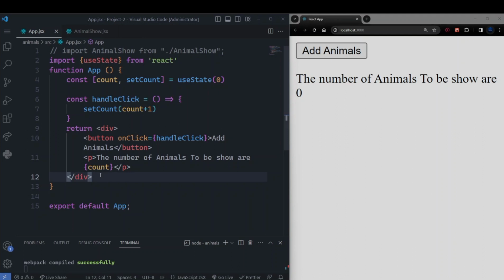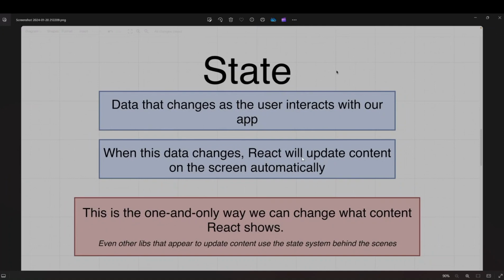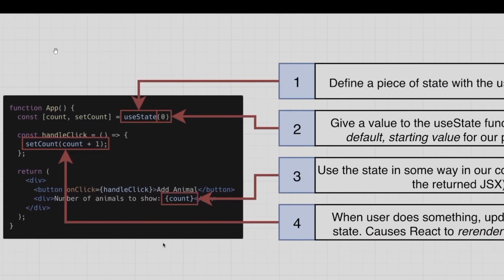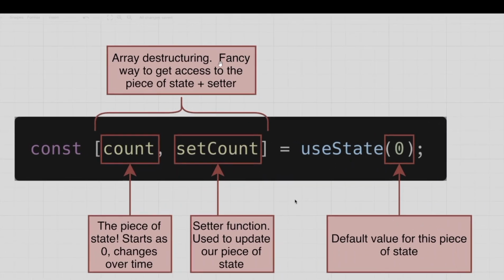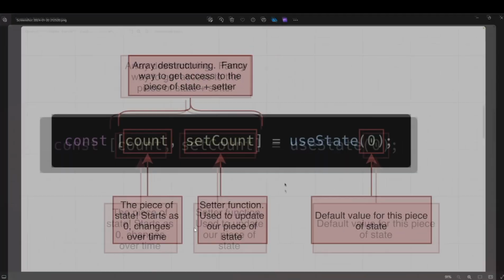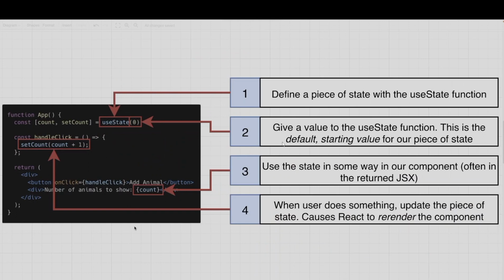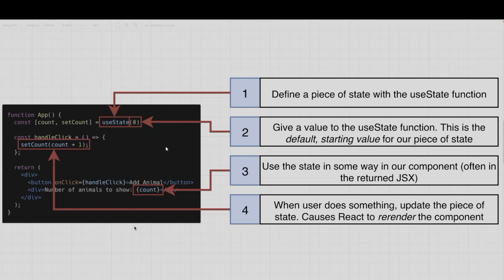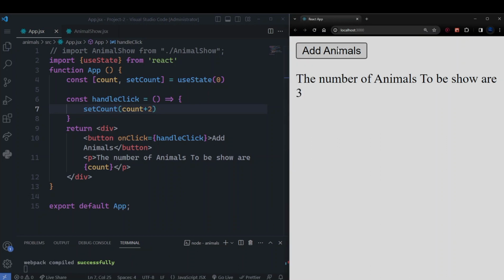REACT MASTERY || Lecture-20 || More About State Systems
🚀 Welcome to Lecture 20, where we take a deeper dive into React's State System, uncovering advanced insights to elevate your understanding! Join me as we explore additional nuances, best practices, and techniques for mastering state management in your React applications.

💡 In this tutorial, we go beyond the basics, delving into topics like controlled components, lifting state up, and leveraging React's powerful setState method. Gain a comprehensive view of how to optimize your components' responsiveness and interactivity through strategic state management.